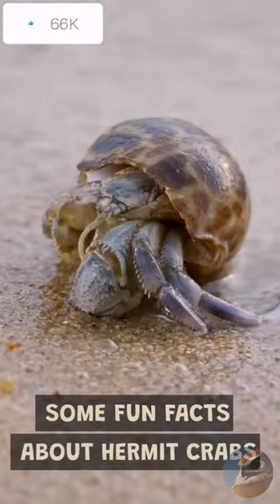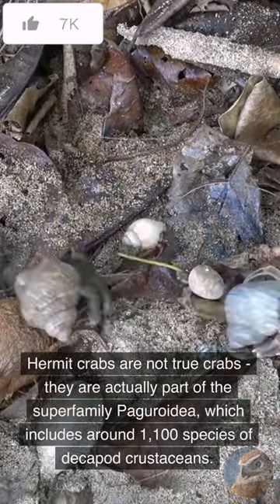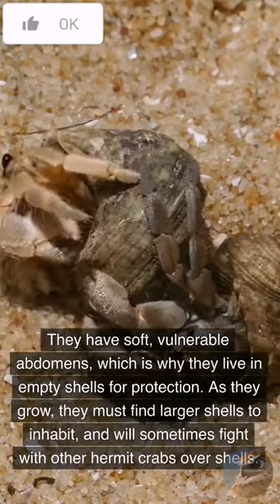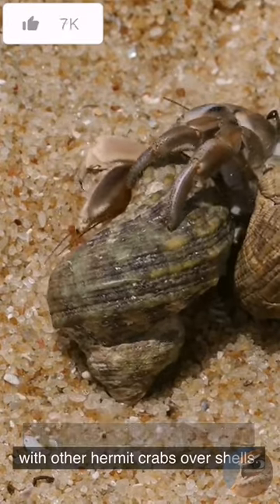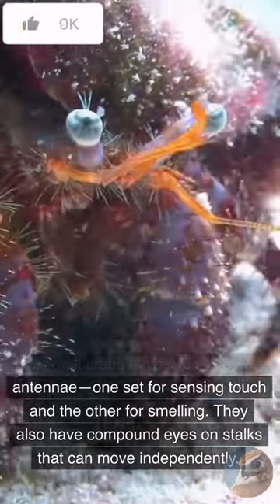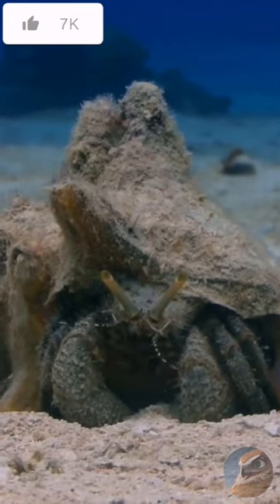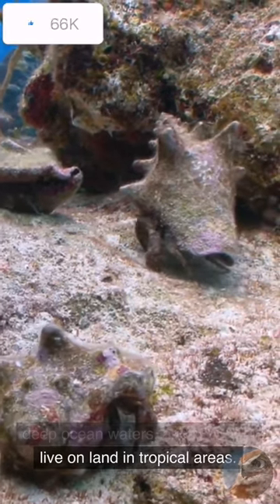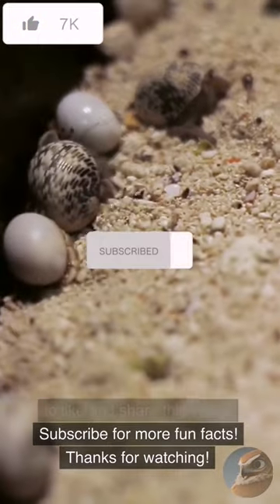Some Fun Facts About Hermit Crabs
This video shows some fun facts about hermit crabs.